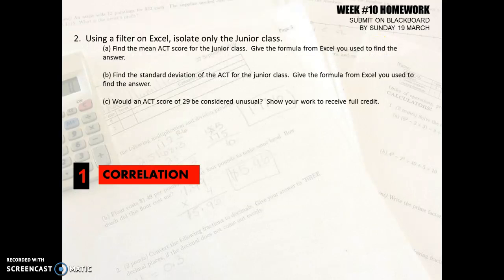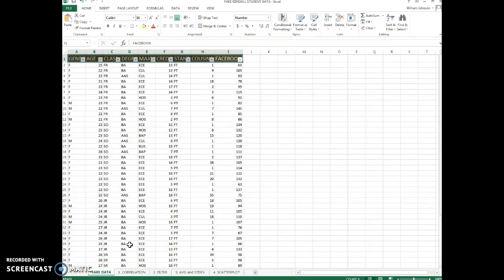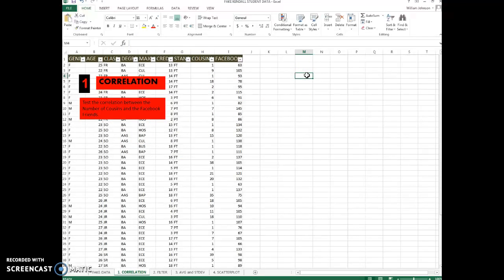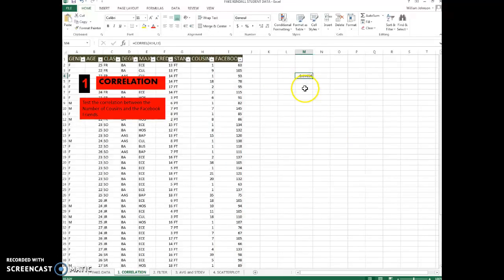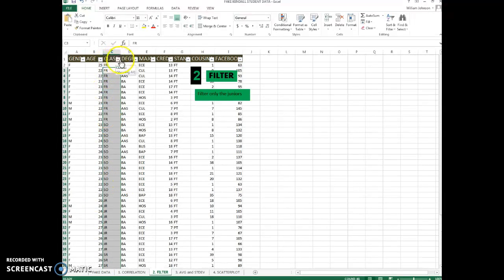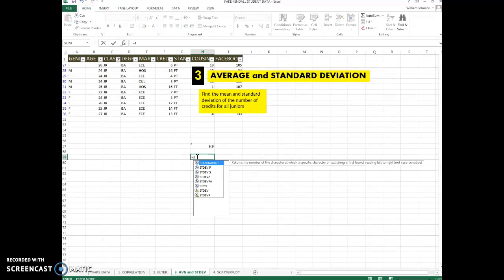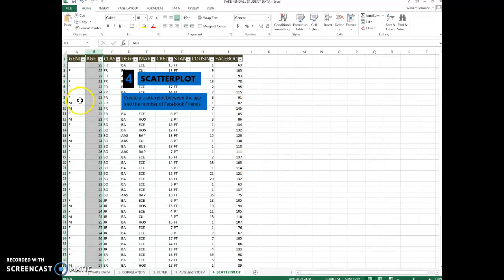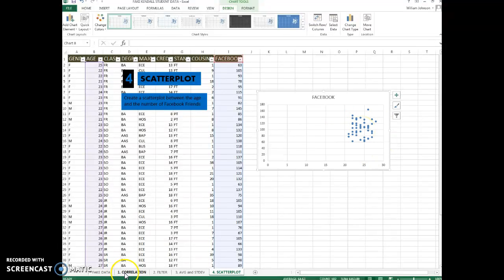Week #10: the final homework!!